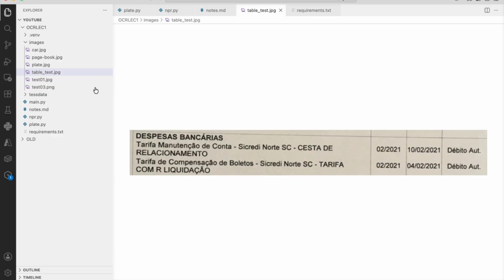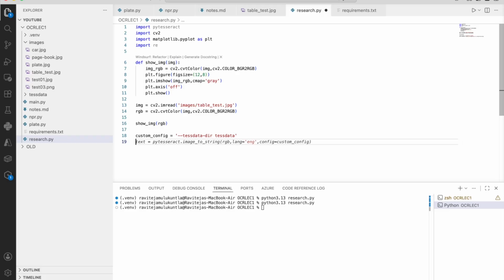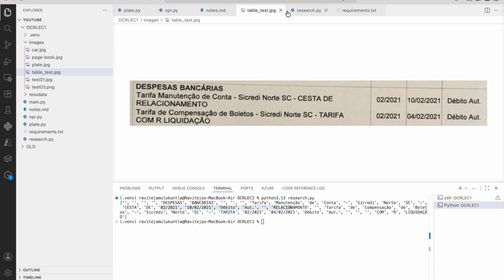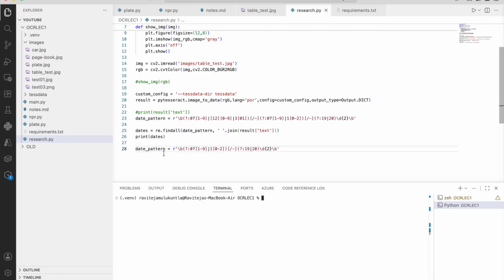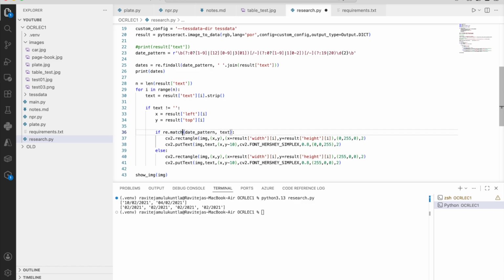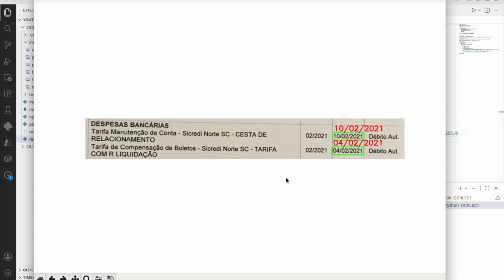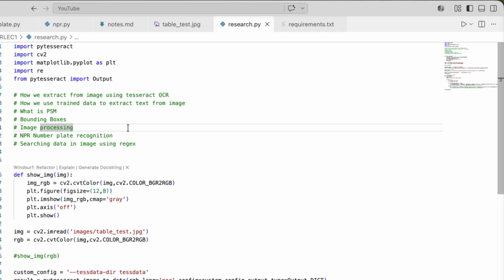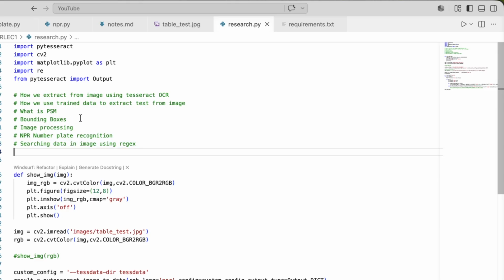Searching Data in Documents Using Tesseract OCR & Regex - Part 5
Description

In this video, we will learn how to search and extract specific data from documents using Python, Tesseract OCR, and Regular Expressions (Regex).

We will build a practical OCR-based document search system that can detect:

* Dates
* Invoice Numbers
* PAN Numbers
* GST Numbers
* Vehicle Numbers
* Custom Patterns using Regex

Topics Covered:
✔ Tesseract OCR Setup
✔ Image Preprocessing with OpenCV
✔ Extracting Text from Images
✔ Searching Text using Regular Expressions
✔ Bounding Boxes for Matched Results
✔ Real-world OCR Data Extraction Techniques

Technologies Used:

* Python
* Tesseract OCR
* OpenCV
* Regex (re module)

This tutorial is perfect for beginners and developers working on:

* OCR Projects
* Document Processing
* Invoice Automation
* AI Data Extraction Systems
* Computer Vision Applications